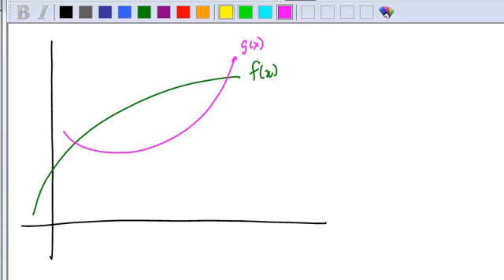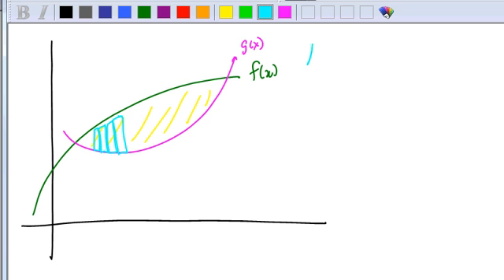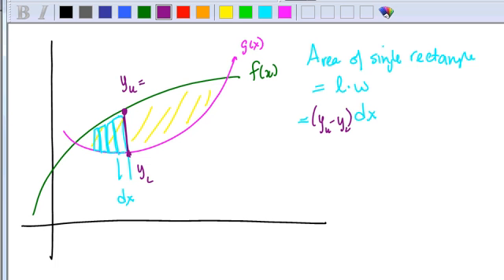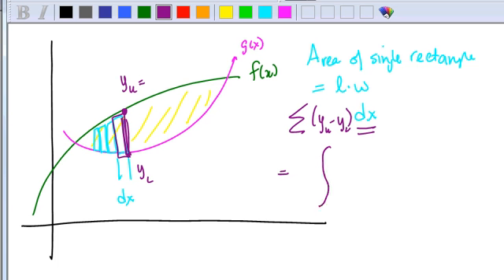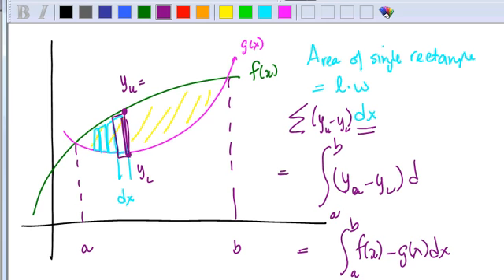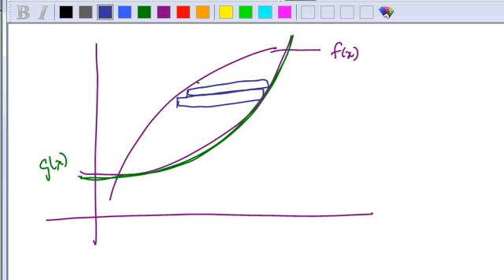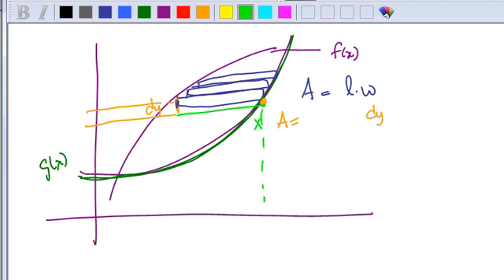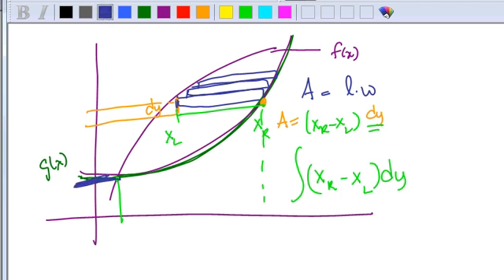calc12u9 1usind dy